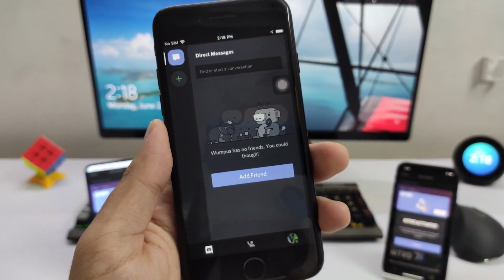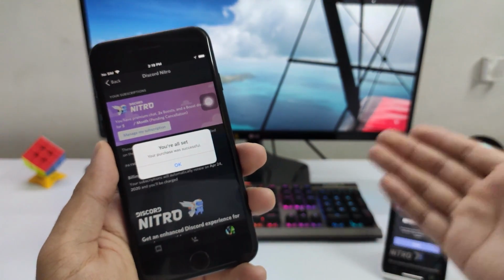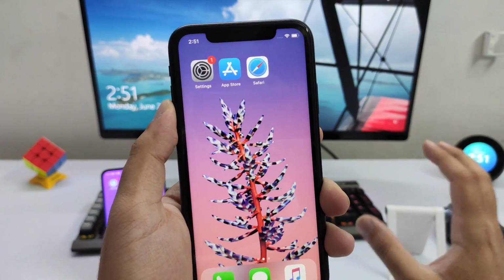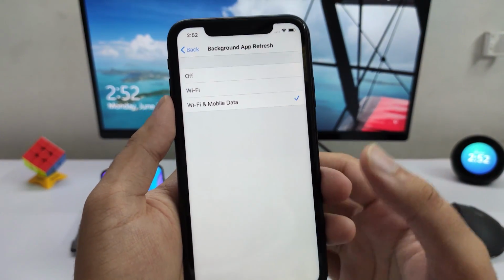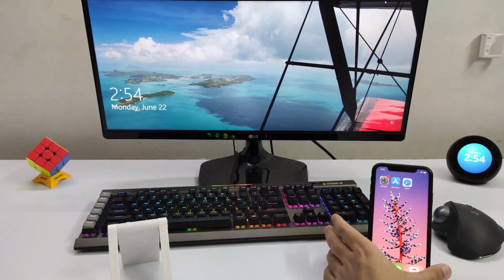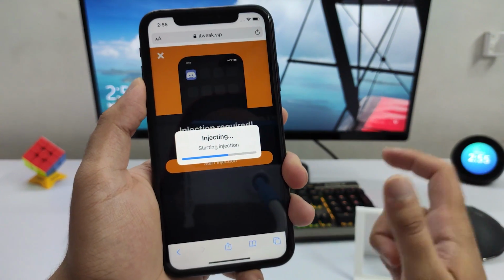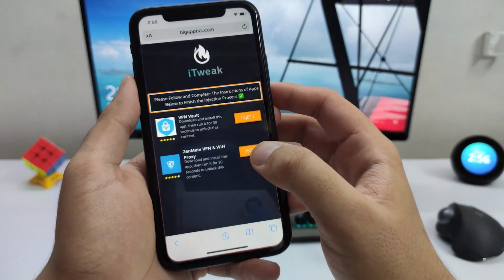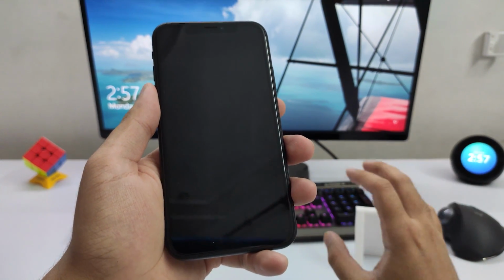How to Get An Animated Profile Picture On Discord WITHOUT NITRO - Get GIF PIC Without Discord Nitro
hey everyone, what’s going on? today I am going to show you all how to get an animated profile picture on discord without nitro. as all of you know that discord is an amazing platform mainly used for interacting with other people while playing games and also used as IM platform. We all want to customize our profile as better as it can be. One of the basic and important option is profile picture on discord. So guys you want to know how to set animated profile image on discord nitro then buddy you landed on the right spot. Of course its pretty much obvious that everyone knows how to set normal profile image in discord but setting animated profile picture is bit different.

Anyways guys the steps are so simple and straight forward. To get an animated profile picture on discord nitro all you have to do is watch this video guide till the end and follow all the steps described. After completing all the steps correctly you will be able to see animated profile image on discord nitro. Make sure to use small size animated picture in discord profile. All the process just take up your 5 minutes.

Thanks guys for watching my video.